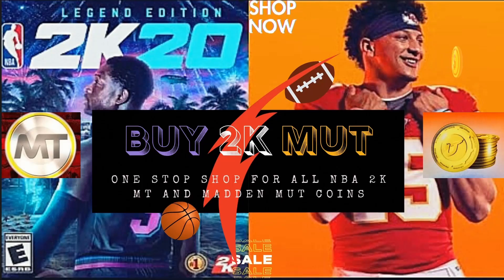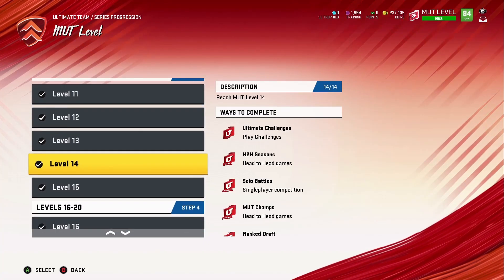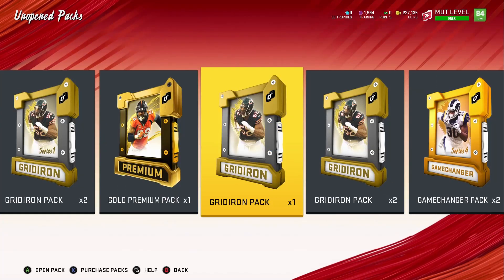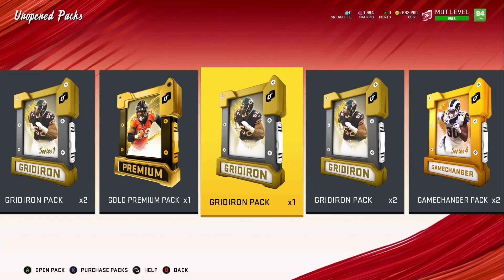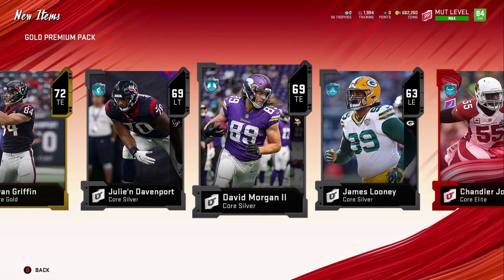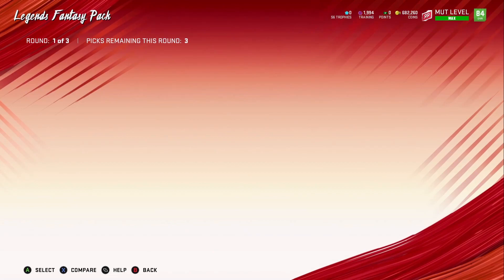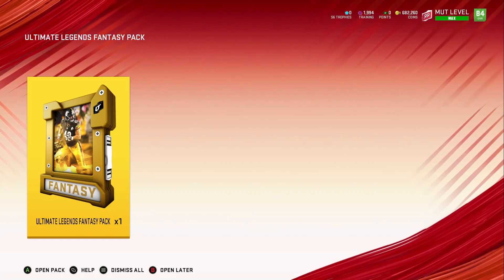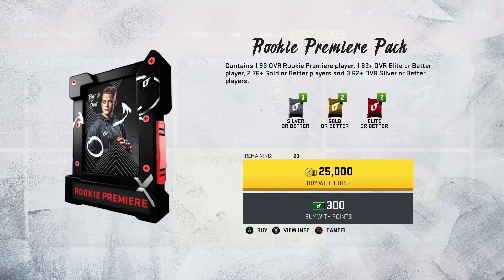EA GAVE ME OVER $100 DOLLARS IN PACKS FOR FREE! MADDEN 20!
ON THIS VIDEO I SHOW YOU GUYS HOW EA GAVE ME OVER $100 DOLLARS IN PACKS FOR FREE! AND I SHOW YOU HOW YOU CAN GET YOURS TOO!